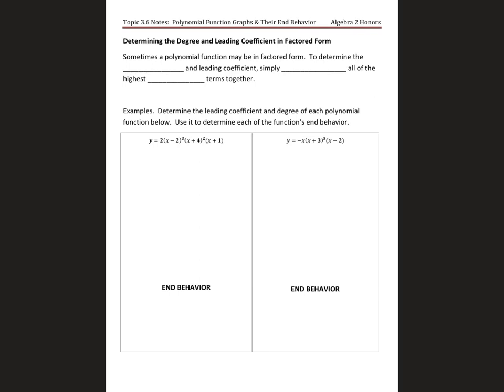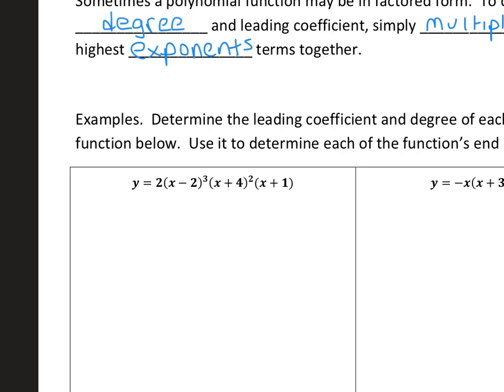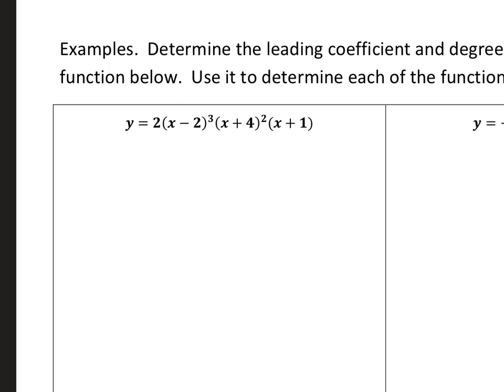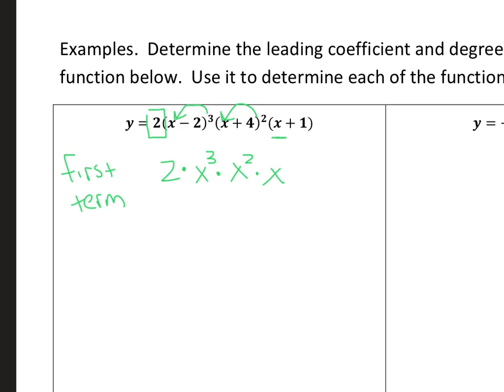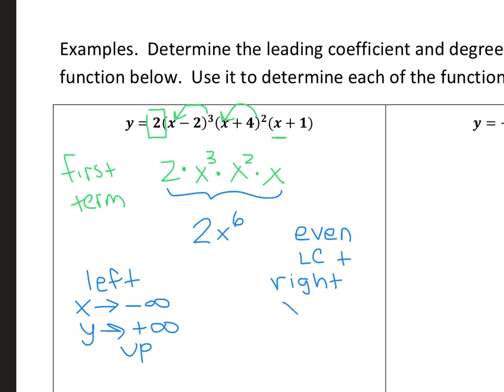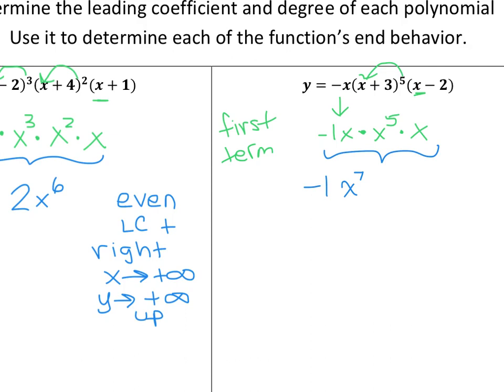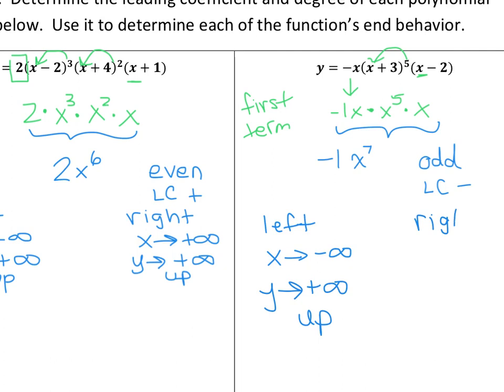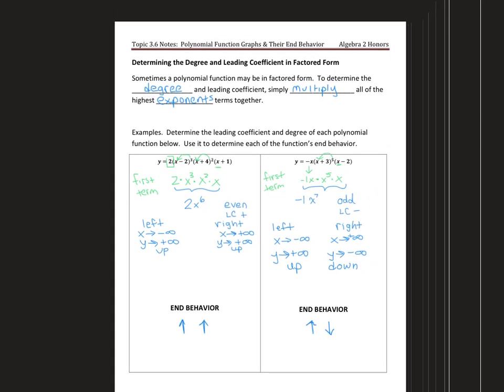CH3.6 Part 3 Determining the Leading Coefficient & Degree in Factored Form